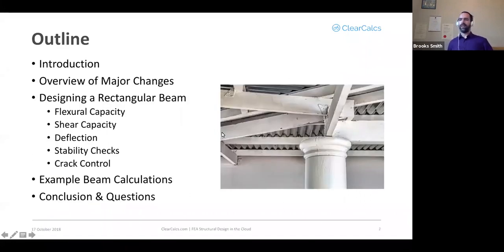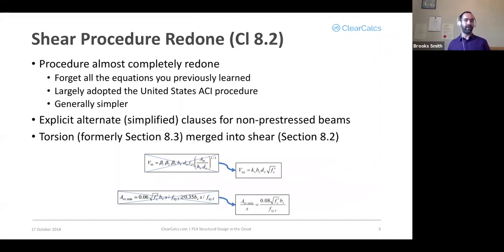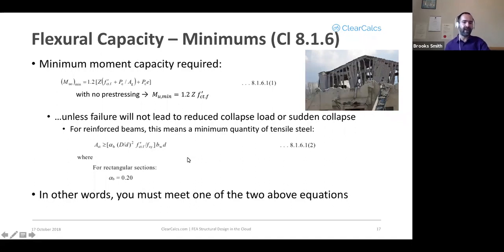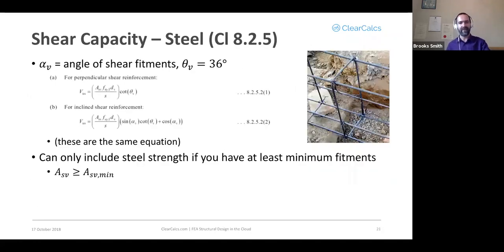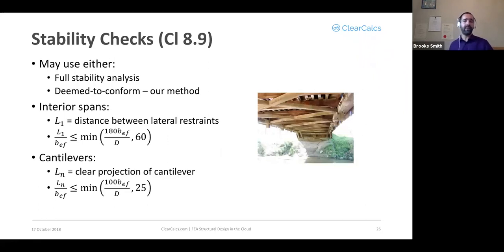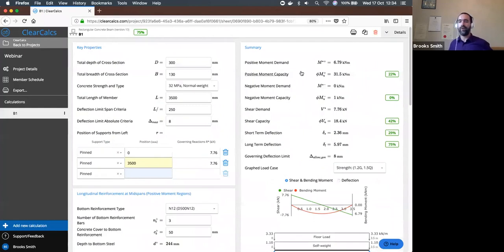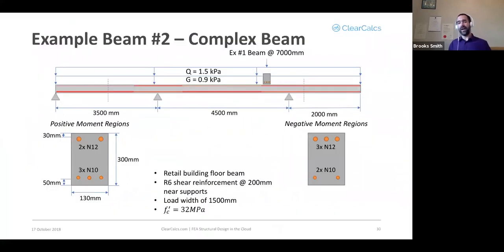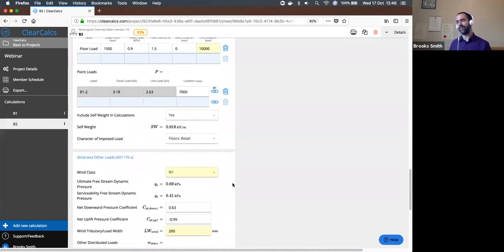Webinar | Designing a Concrete Beam to AS3600 2018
The 2018 revision of the AS3600 Concrete standard includes major revisions for areas including phi factors, shear, deflection, rectangular stress block, and shrinkage/creep.

In this webinar, ClearCalcs lead engineering developer Brooks Smith discusses some of these key changes, and runs through the design process for a concrete beam design before demonstrating a few worked examples using AS3600:2018 in the newly released rectangular concrete beam calculator on ClearCalcs.com.